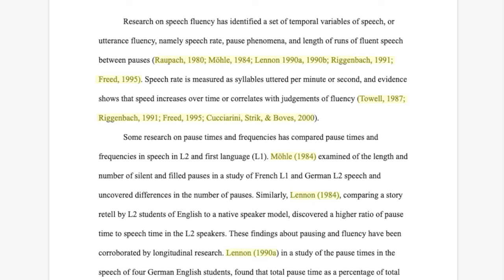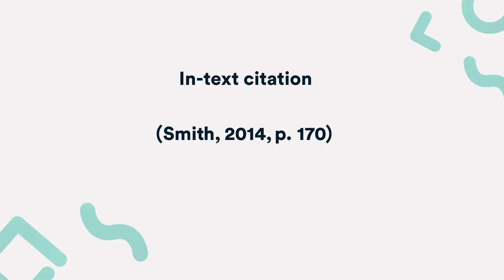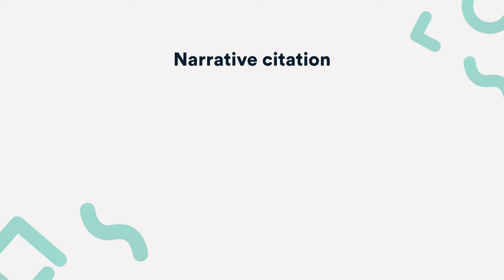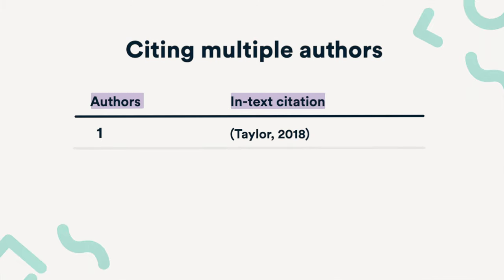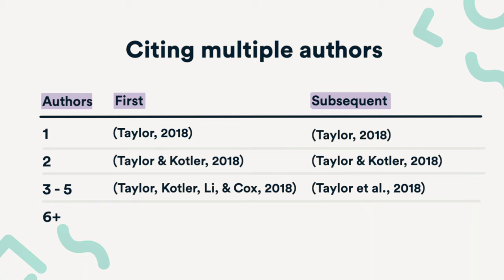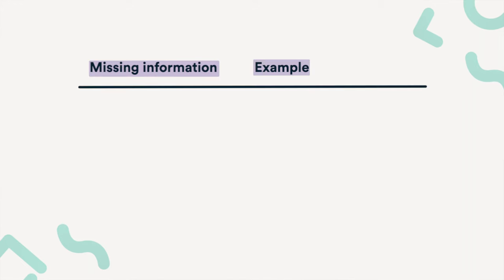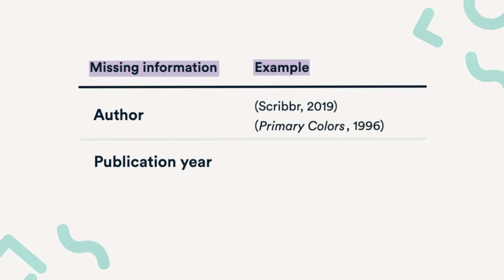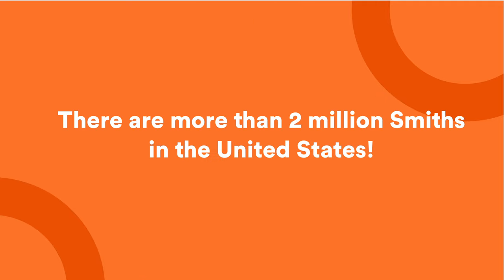The Basics of APA In-text Citations (6th Edition) | Scribbr 🎓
When writing an academic paper, you’re most likely asked to include in-text citations. This video will go through what to include in an APA in-text citation, where to place it in a sentence, and how to deal with missing information.

Intro - 0:00
1. Basic components of an APA in-text citation  - 0:37
2. Two ways to integrate an in-text citation - 1:02
3. Citing multiple authors - 1:39
4. Missing information - 2:32